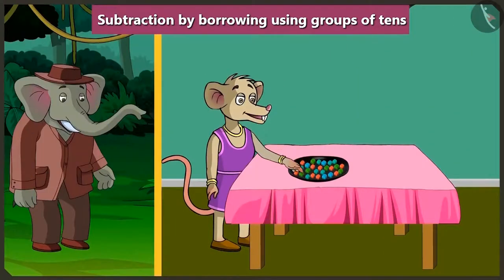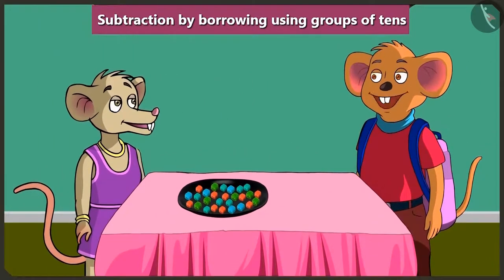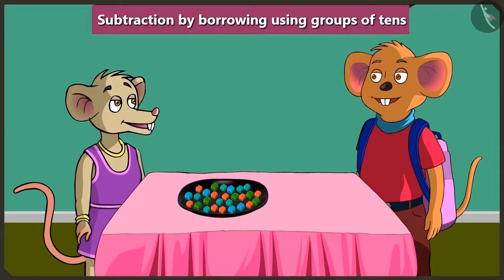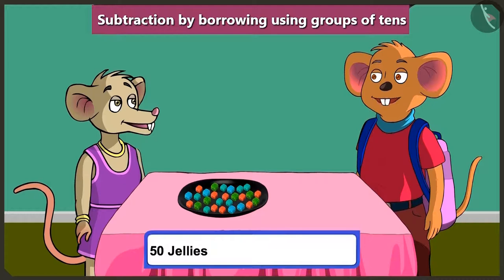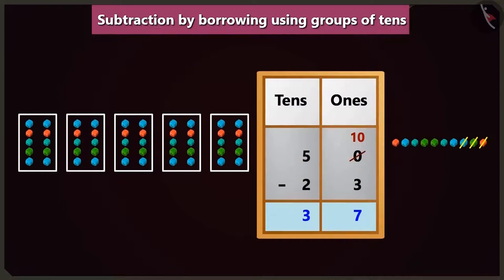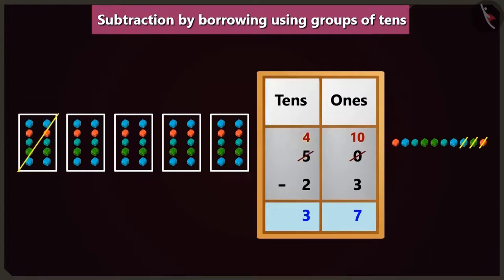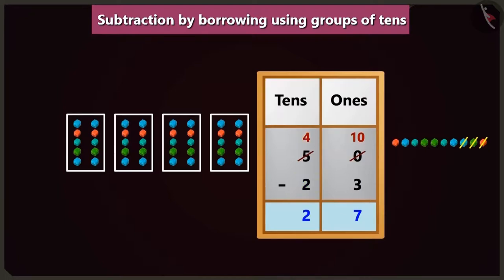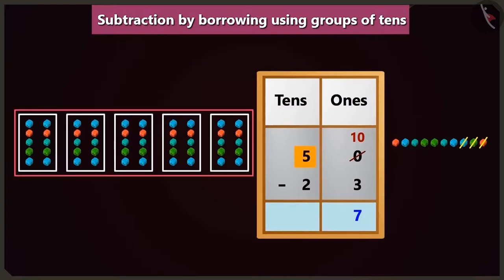Class 2 Maths Chapter 14 'Birds Come, Birds Go' (Part 6) cbse ncert